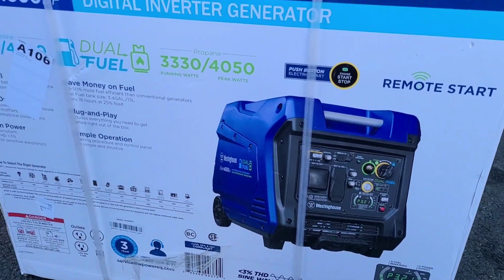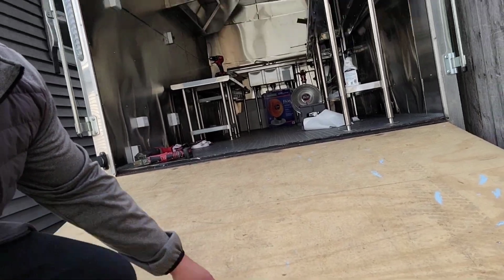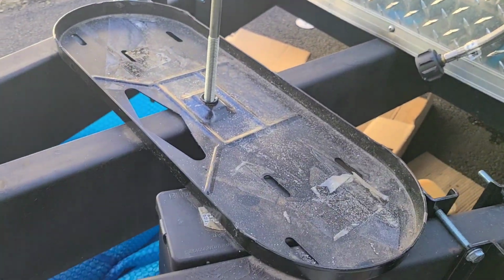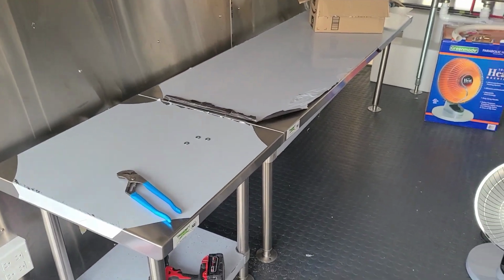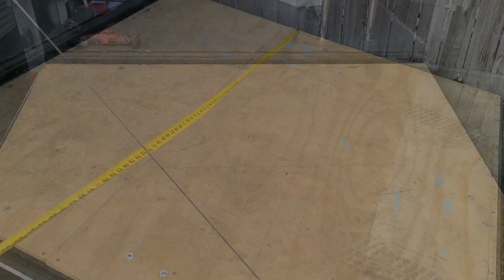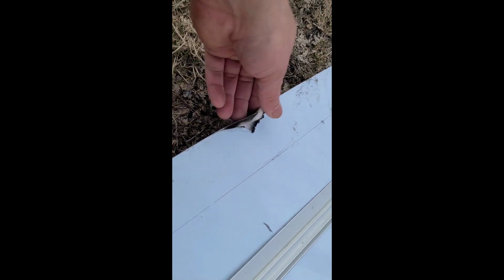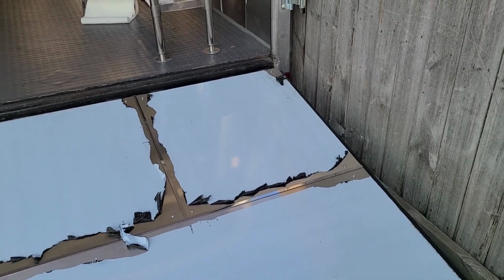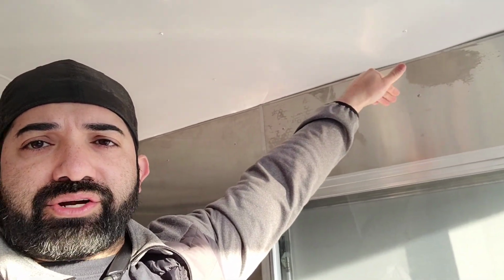How To Build a Food Truck: Stainless Steel Lift Gate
Frank Baltierrez here with another inside view on How to Build a Food Truck. Step-by-step videos on how to Build yourself a Food Truck or Trailer from scratch. If you have the desire to start your own Food Truck business but no capital $$$$ as me when I started then these videos will guide you every step of the way.

Let me know if you have any questions and I'll answer them in the comments. thanks again